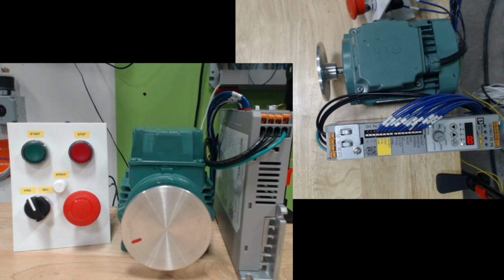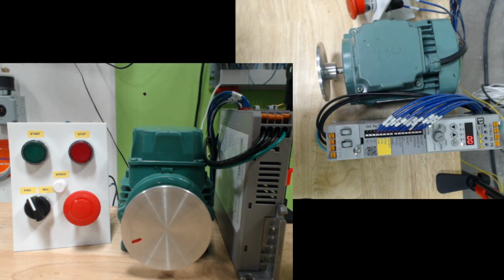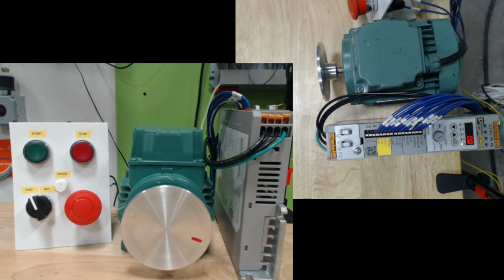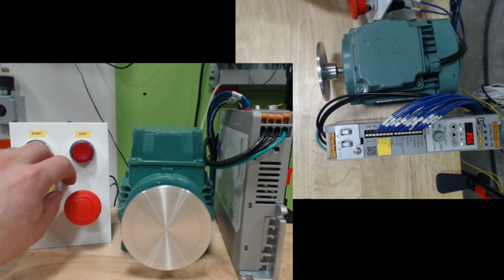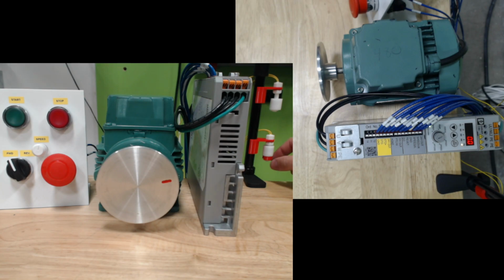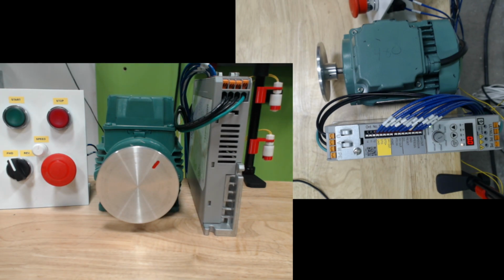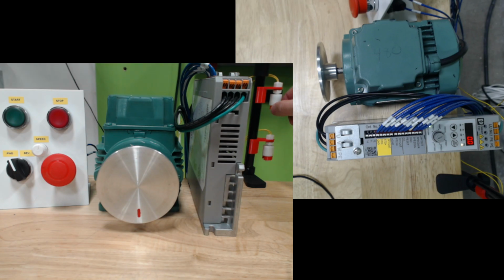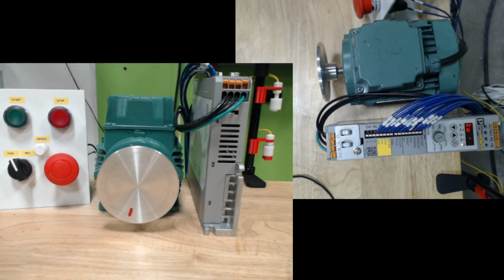The Contactron Starter with a Push Button Setup - PART 2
IAS Applications Engineer Nathan Hansen is working with Phoenix Contact's Contactron Starter again, this time with a push-button controller setup, mimicking fluid filling systems and walking users through the process.